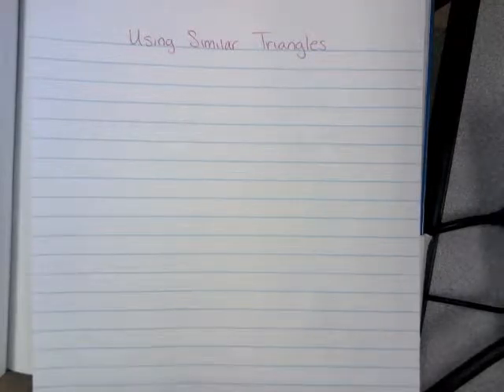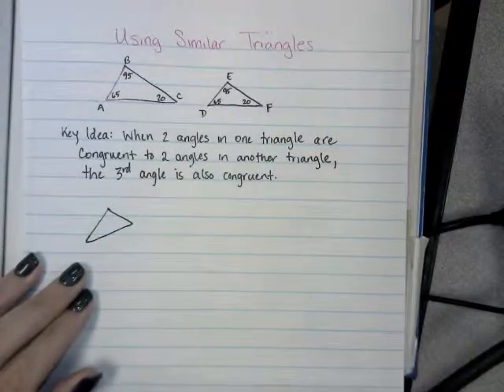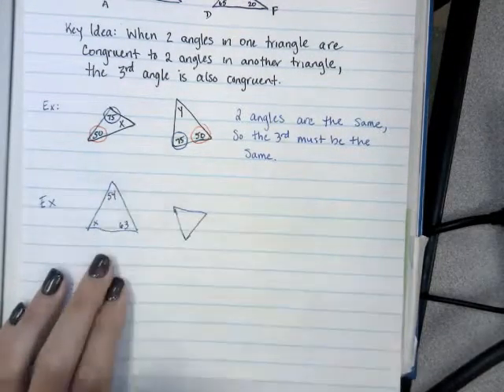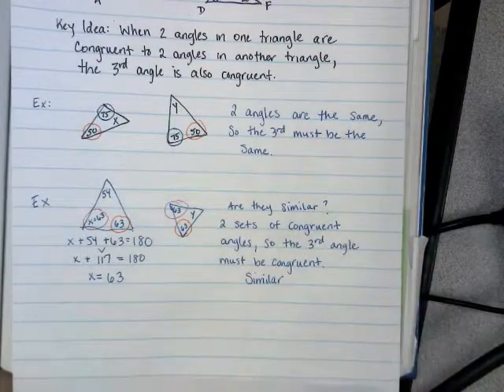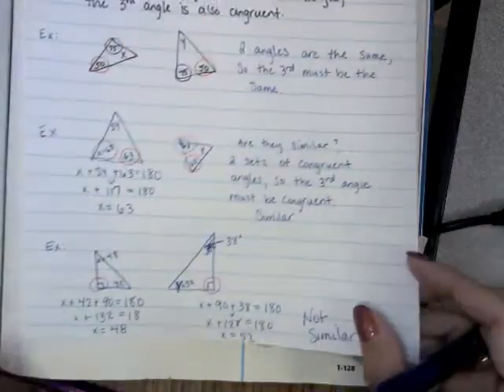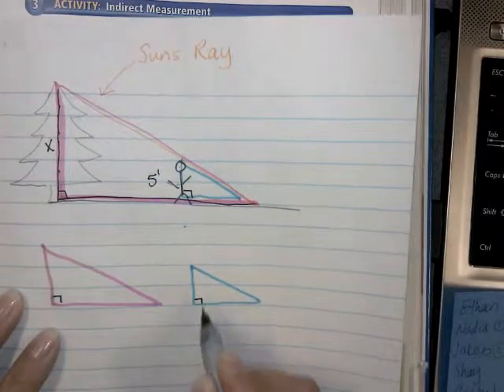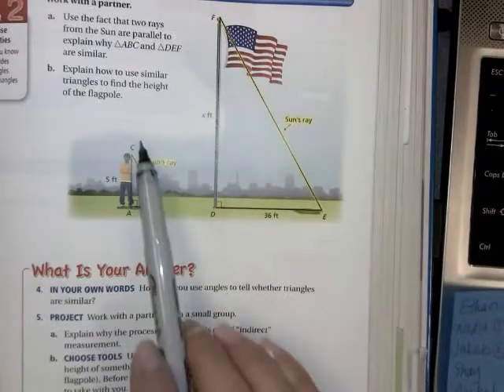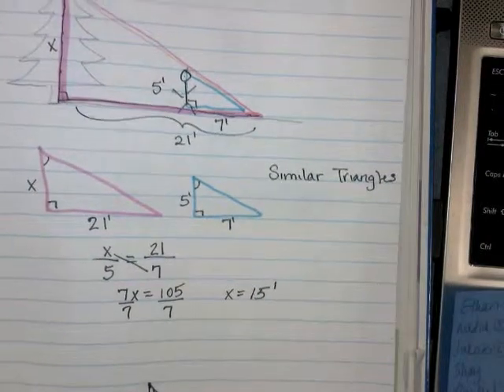Using Similar Triangles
How to identify and use similar triangles to find missing side lengths or angle measures.